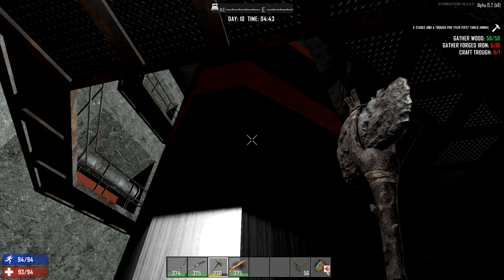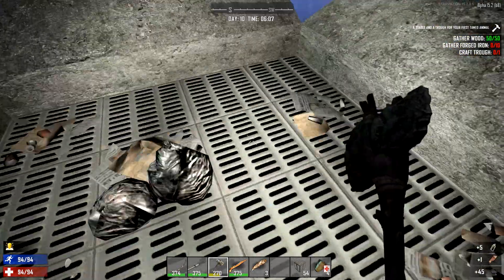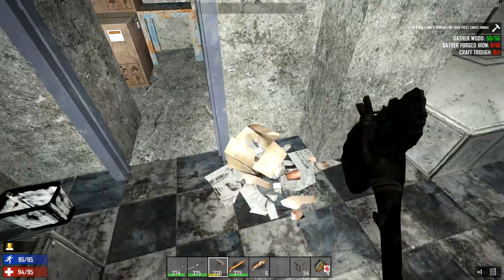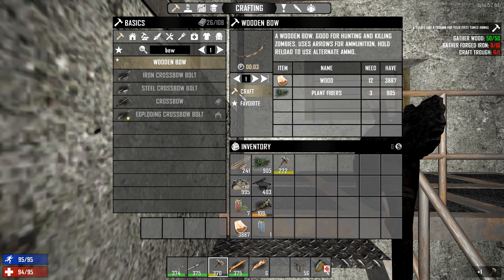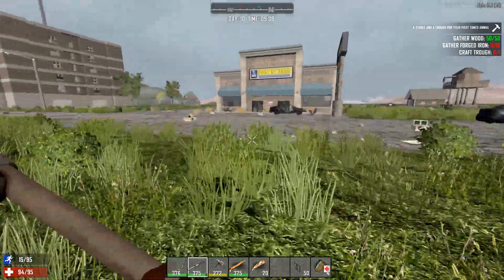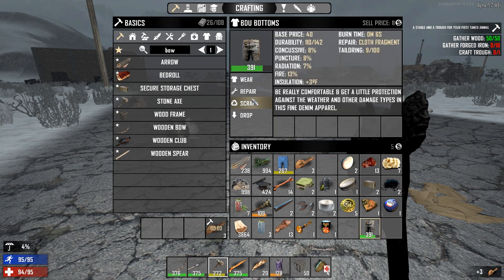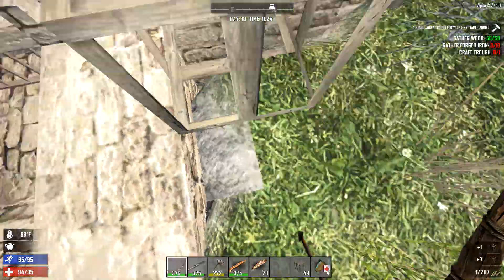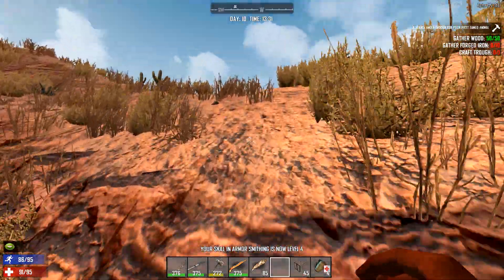7 Days To Die | Starvation Mod Solo | Missile Silo Base Loot | EP13 | Let's Play 7DTD Gameplay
7 Days To Die STARVATION MOD Solo Gameplay Let's Play - Missile Silo Base Loot - Random Gen - This is a zombie game the will have you on edge every minute of playing. You can Build structures, craft items and pillage whats left in building and cars you find.

7 Days to Die development was launched following a successful Kickstarter campaign in August 2013, demonstrating the initial prototype. Joining us in early access now will help support the cause and ensure continued expansion of the development team, their efforts and the planning and addition of even more features and depth eagerly awaited by fans.